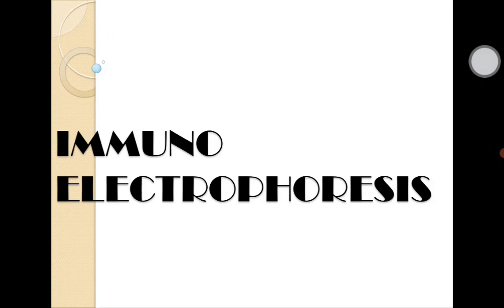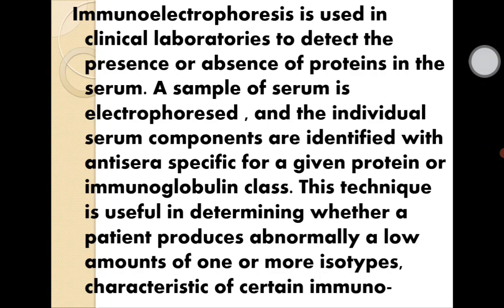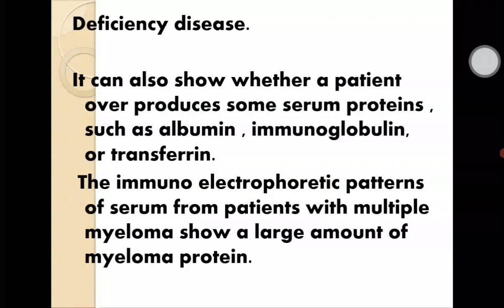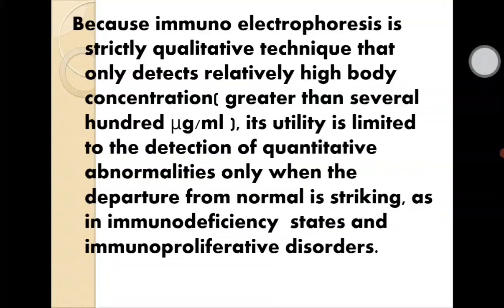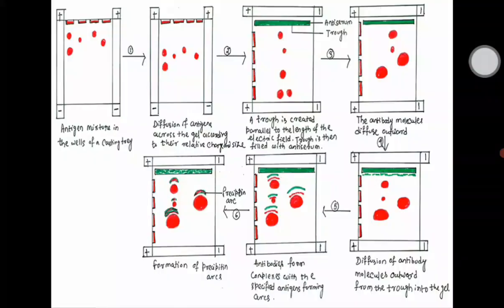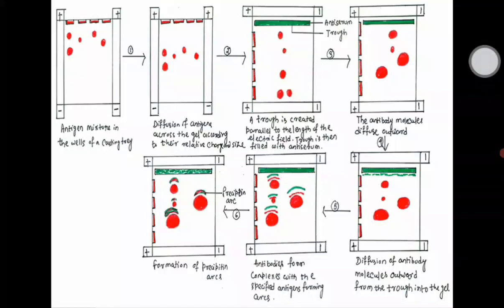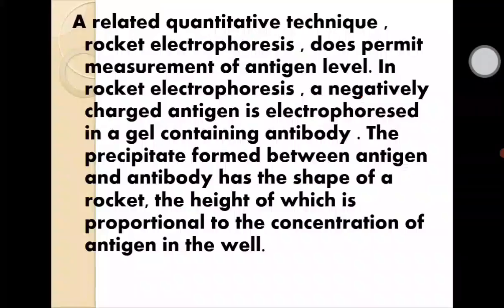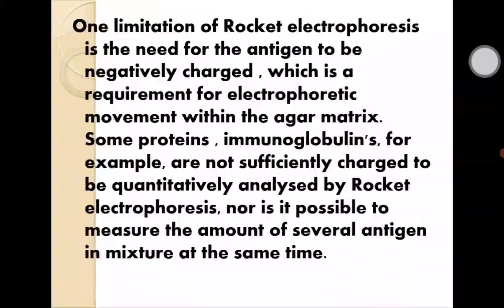Immunoelectrophoresis and Rocket electrophoresis